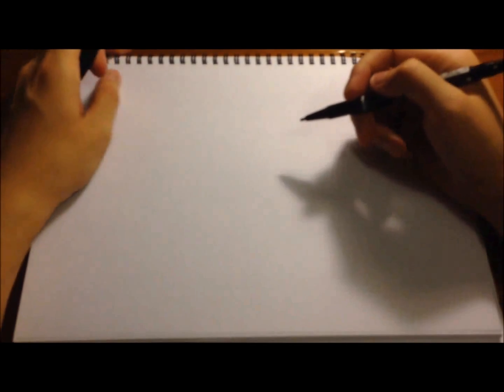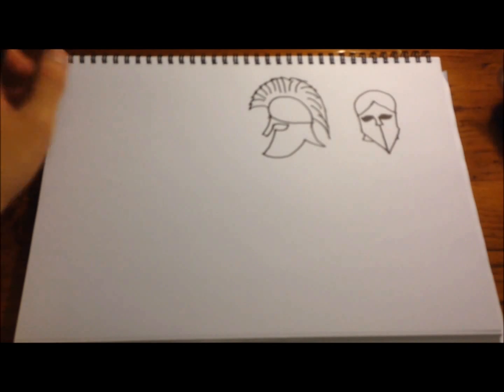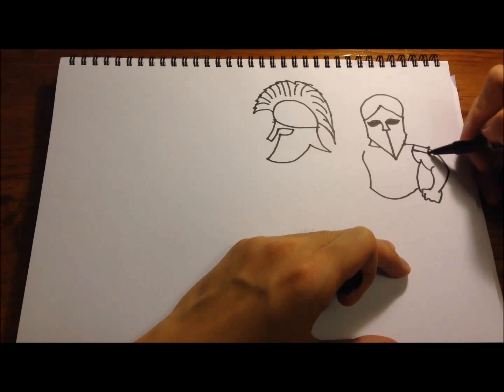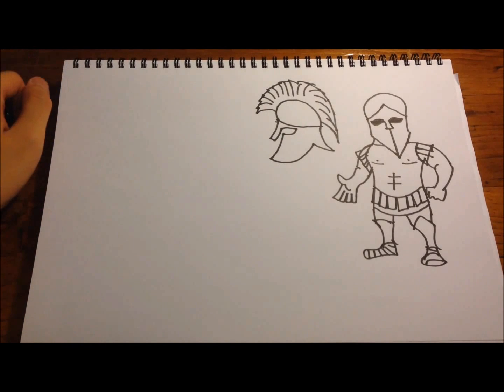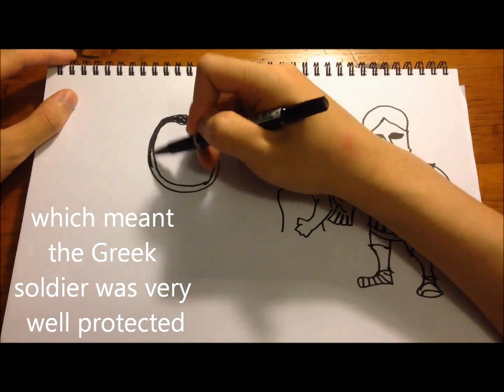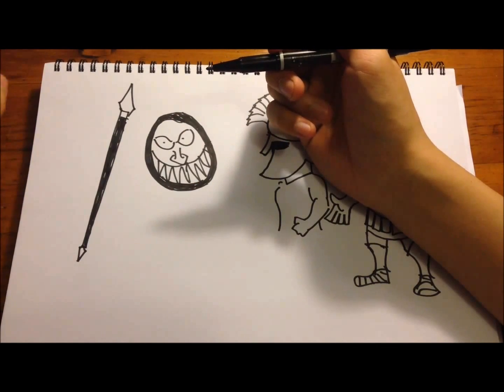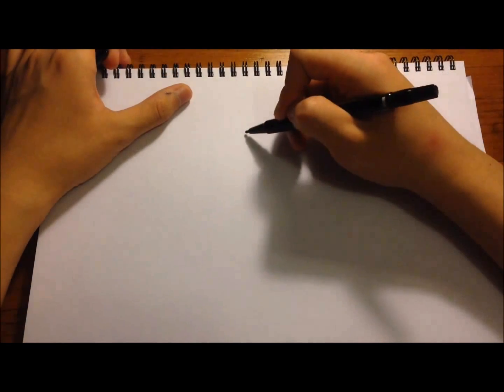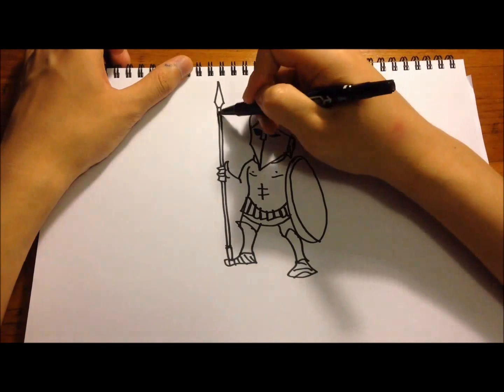ancient Greek soldier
This time we'll be looking at how to draw an ancient Greek soldier (using black felt pen)

Apologies for the blurriness at the beginning